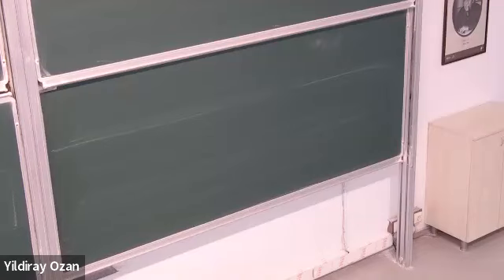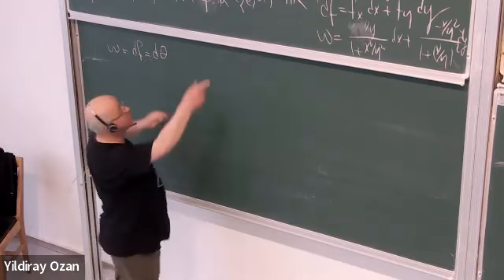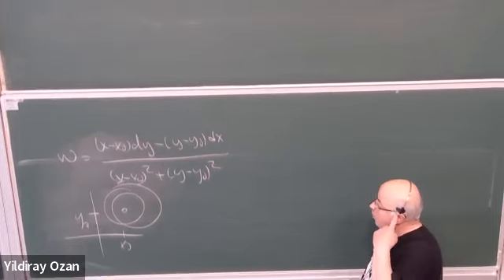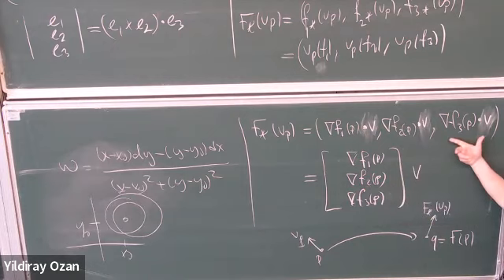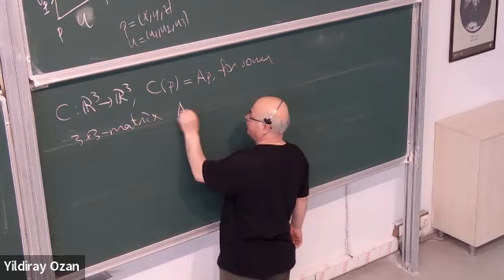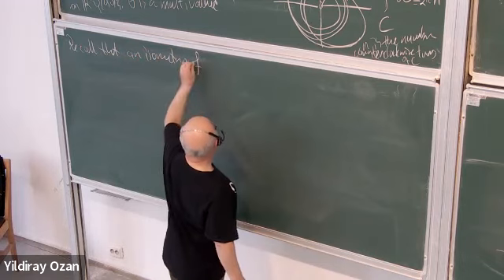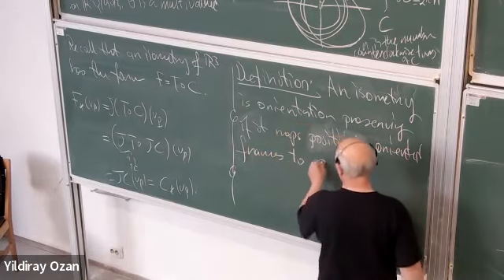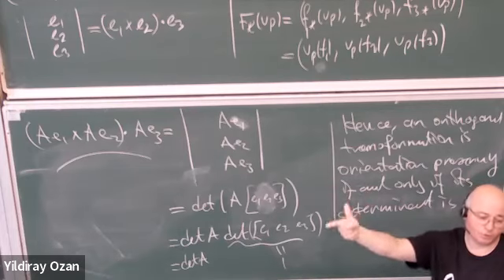Math 371-2022-21 Differential Geometry of Curves and Surfaces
Math 371-2022: Section 3.2: Tangent Map of an Isometry, 3.3: Orientation-2